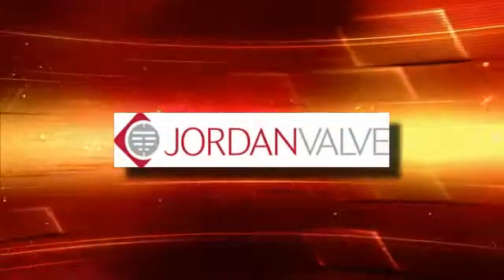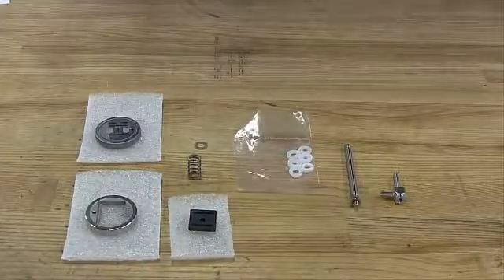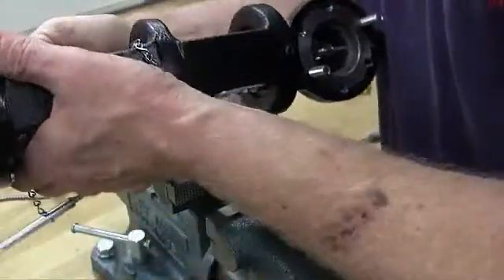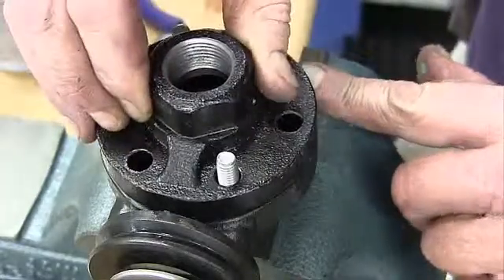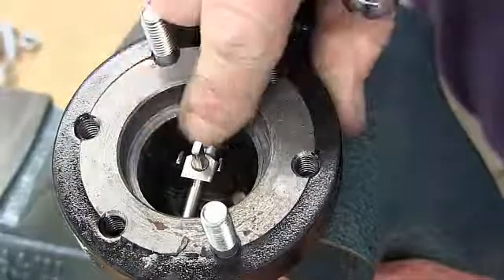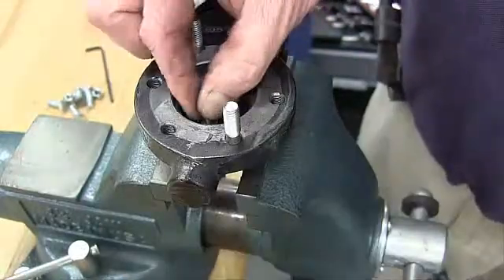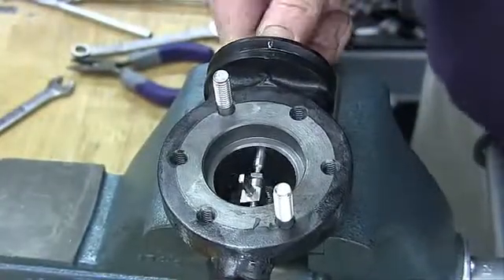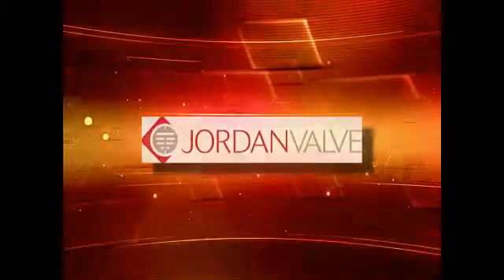How to Repair a Temperature Regulator - Jordan Valve Mark 80 Series Repair Video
Instructional video on how to repair a temperature regulator - specifically a Jordan Valve Mark 80 Temperature Regulator.